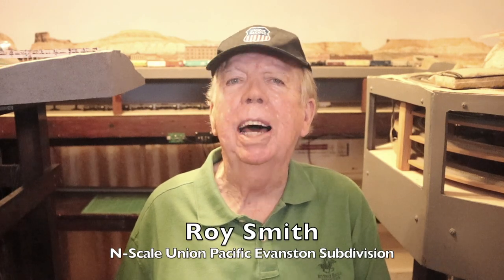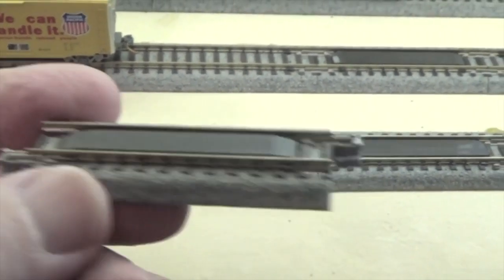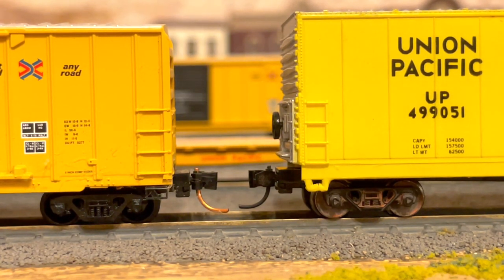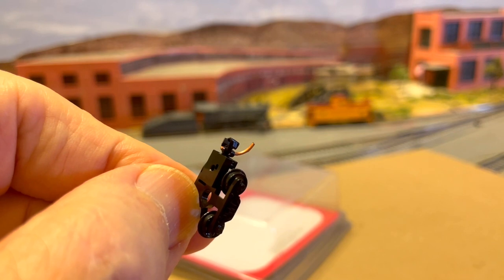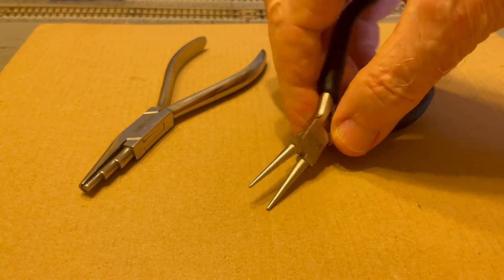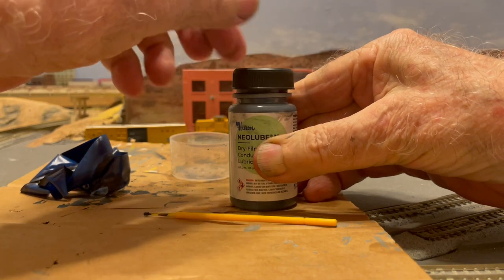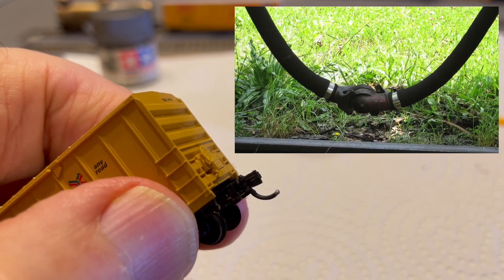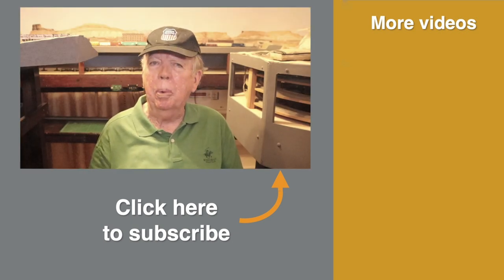Why You Should Blacken the Trip Pins on Your Model Trains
Trip pins… What are they? And why might you want to blacken them on your freight cars?  That’s what we talk about in this video. We model railroaders tend to focus on the BIG tasks when building our layouts  -  “big tasks" such as benchwork, trackwork, wiring, and scenery. But sometimes we want to work on details instead. Blackening the trip pins on our freight cars is one example of such detail work. Yet it is an important part of upgrading our freight cars. Join me as we do just such detail work in this video.